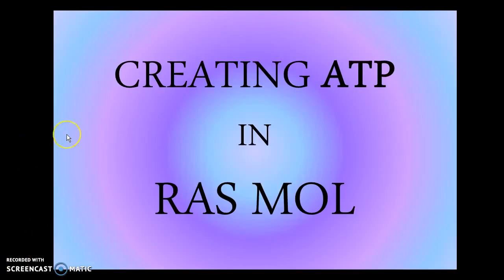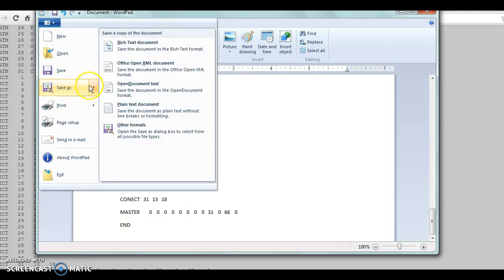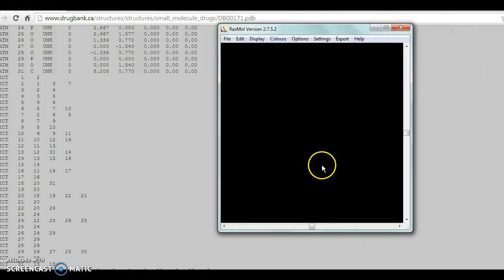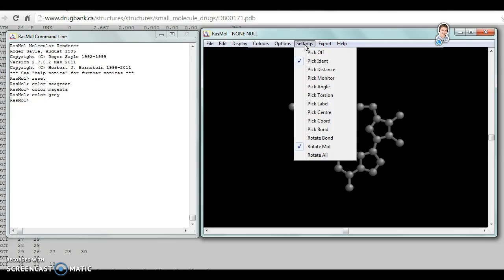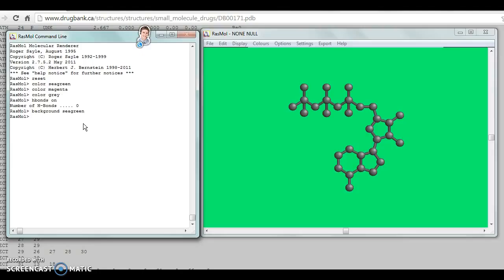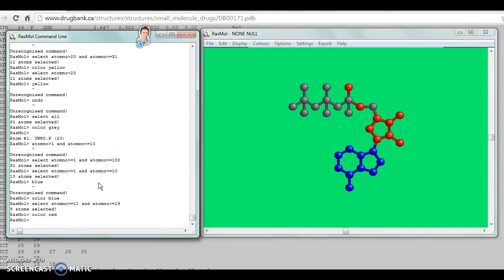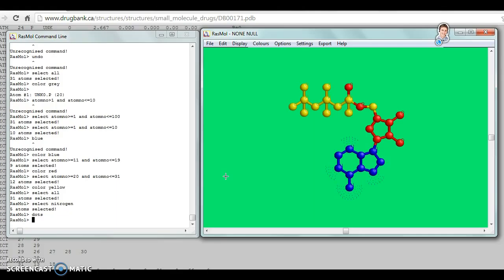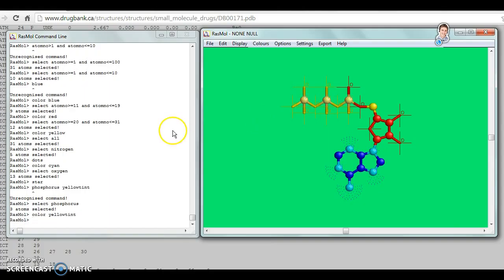ATP in RAS MOL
This one is for you, Oscar.